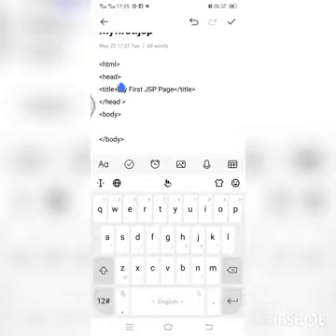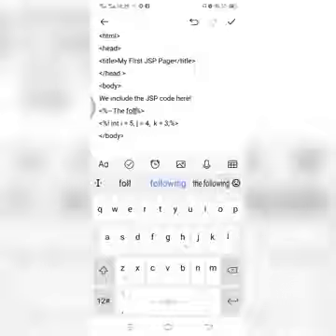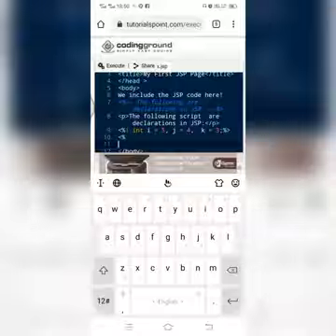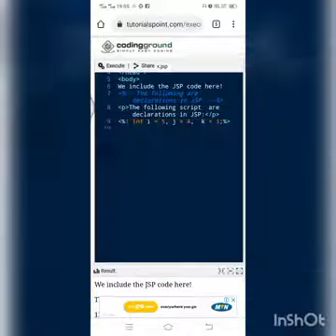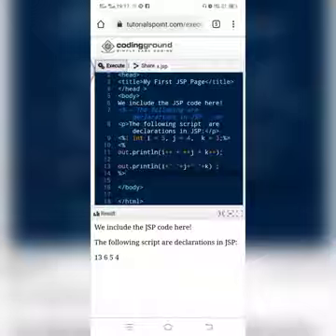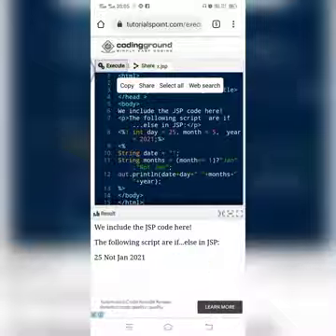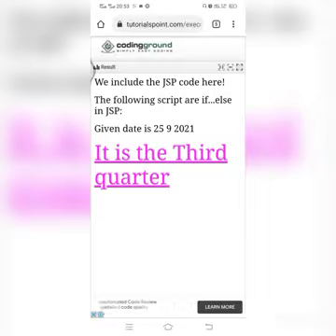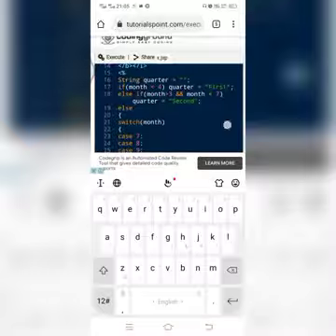Introduction to JSP 1